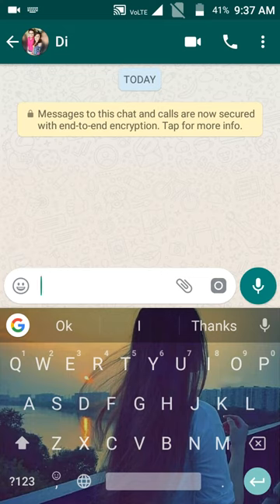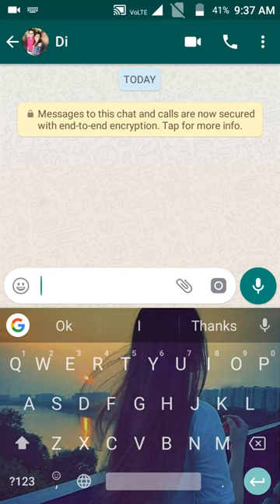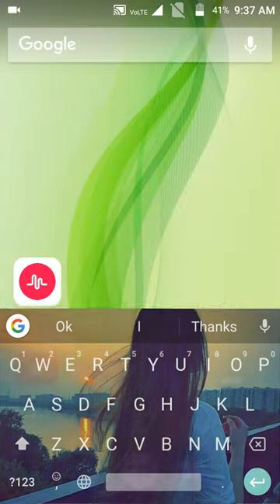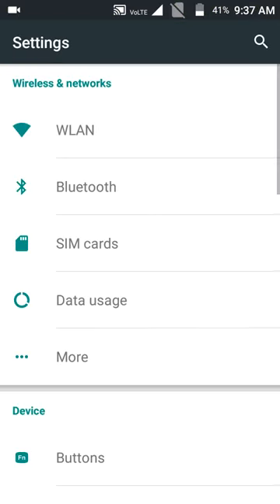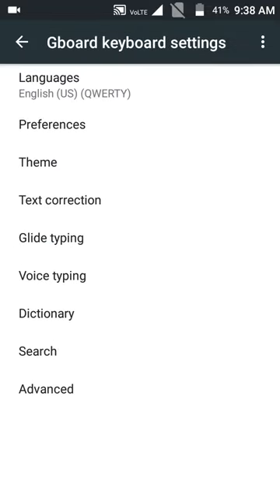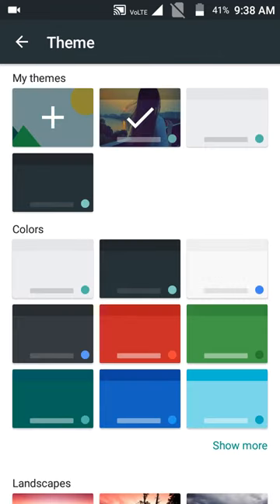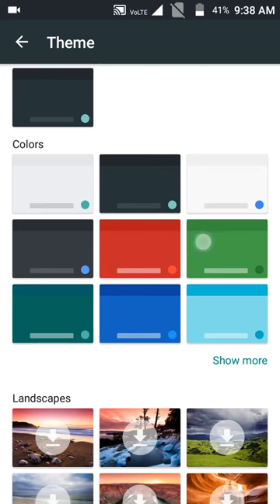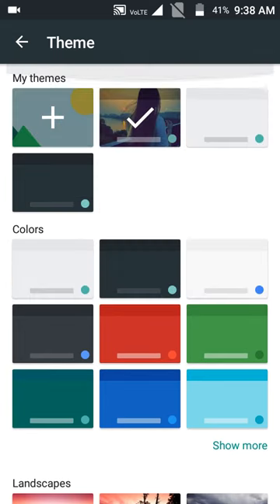How to set gallery pics on keyboard without installing any app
You will be amazed to know that you need not install any app for setting gallery pics on your keyboard. Isn't it cool?

Today everyone wants to use this kind of cute keyboards. So guyz for this you need not install any app as I have found a short cut to this in our own phone. You can have a quick view of that easy technique right now in the video.

Status ajkl